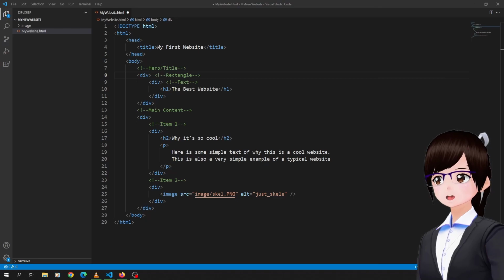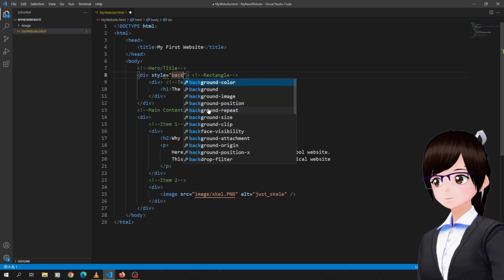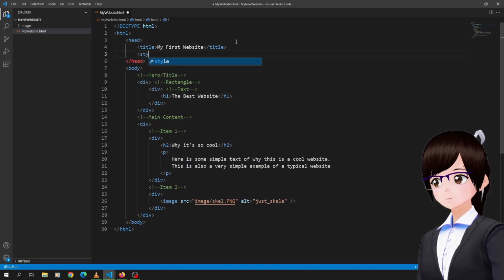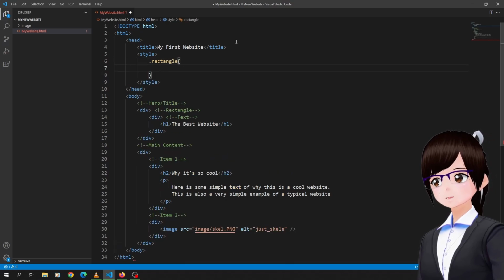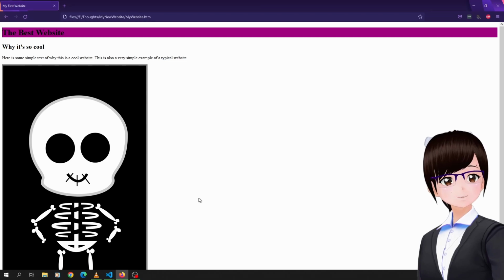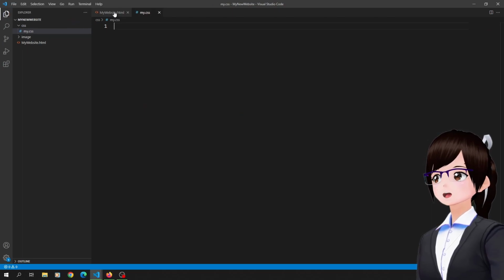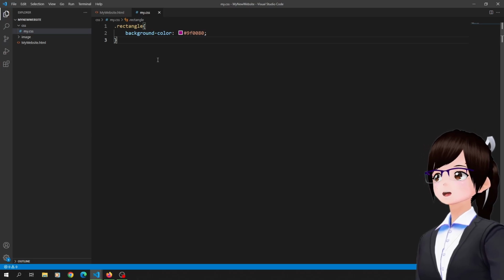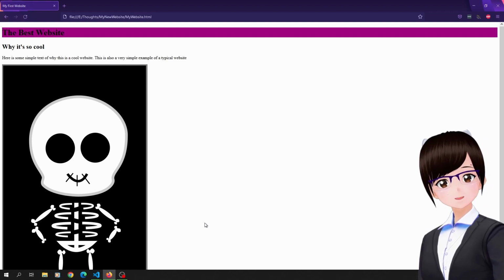Web Development - A Beginners Guide to CSS Part 1: How to add styling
Are you keen to add styling to your HTML page but don't know how?
There are 3 ways to add CSS styling to a HTML page: HTML inline styling, using the HTML style tag and creating and linking a style sheet.

In this video, we will learn the three ways to add styling to our HTML page.

Visual Studio Code is a free Integrated Development Environment by Microsoft.